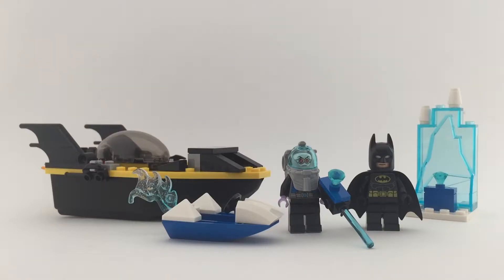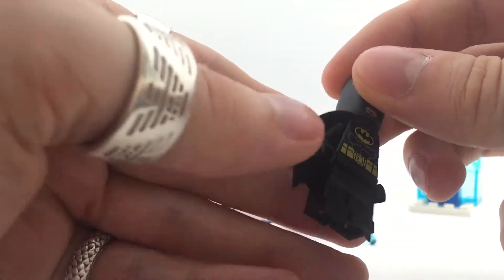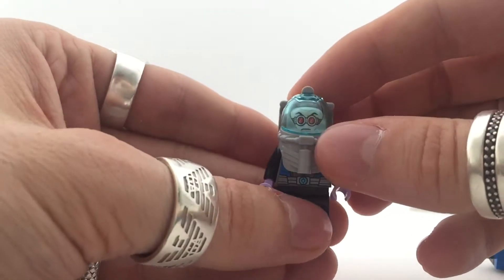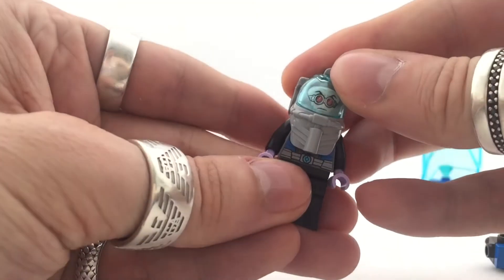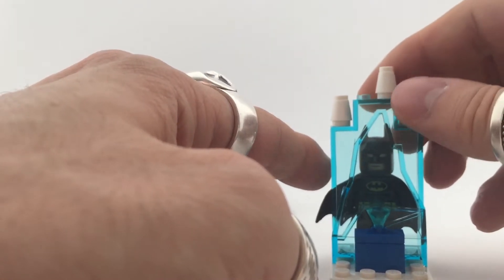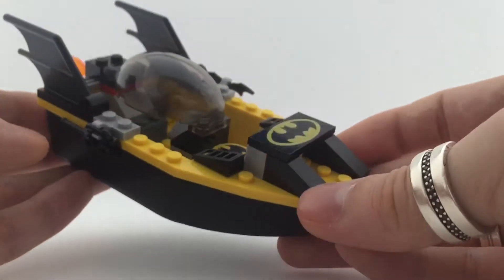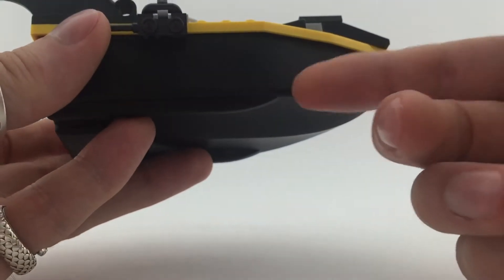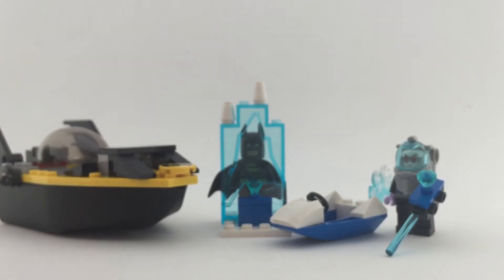LEGO JUNIORS Batman vs. Mr. Freeze 10737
63pieces
€ 14,99
£ 12,99
$ 14,99

Includes Batman™ and Mr. Freeze™ minifigures.

Features the Batboat with an opening minifigure cockpit and bat-disc shooter, ice speeder and an opening ice jail with a crystal element.

Chase after Mr. Freeze’s ice speeder in the Batboat and fire the bat-discs.

The Batboat floats!

Weapons include Mr. Freeze’s freeze gun with ice crystal and Batman´s Batarang.

Accessory elements include a walkie-talkie and two bat-discs.

Easy to Build model with bigger pieces and simple instructions gets kids building and playing quickly.

This set offers an age-appropriate build and play experience for ages 4-7.

Batboat measures over 1” (5cm) high, 5” (15cm) long and 1” (5cm) wide.

Ice speeder measures over 1” (4cm) high, 3” (8cm) long and 1” (3cm) wide.

Ice jail measures over 2” (7cm) high, 1” (3cm) wide, and 1” (3cm) deep.